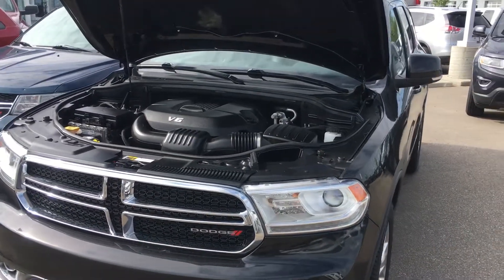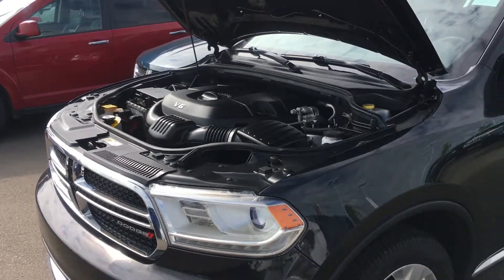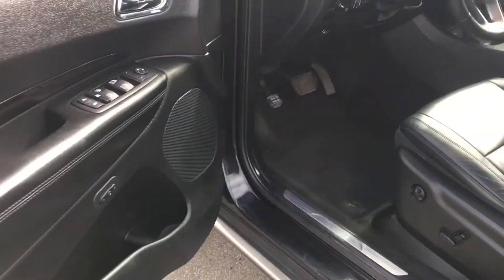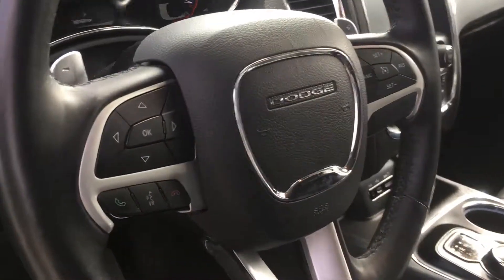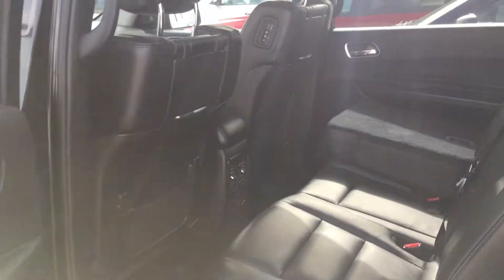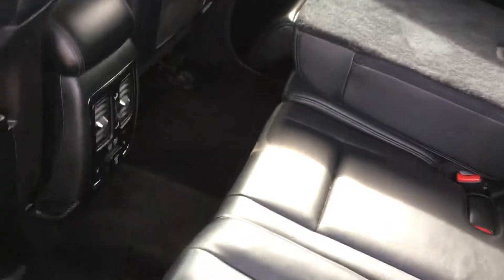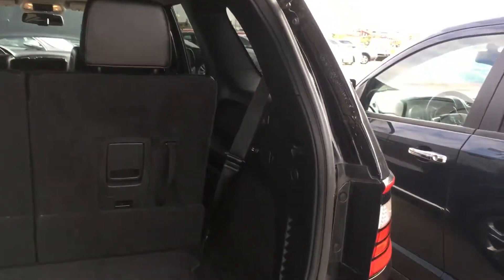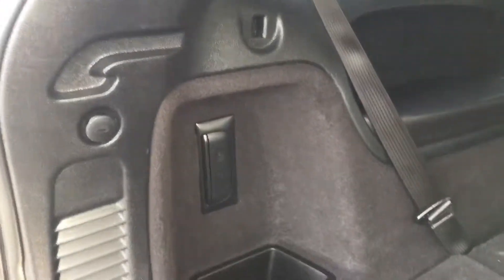Roger here is your Durango!